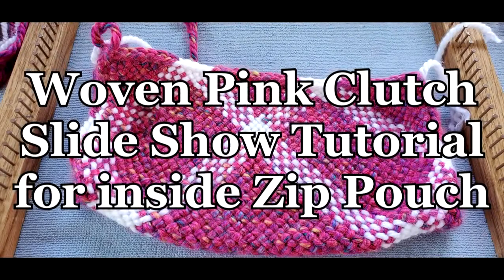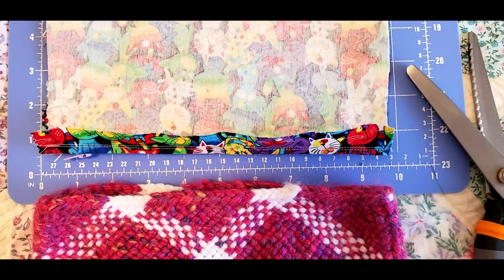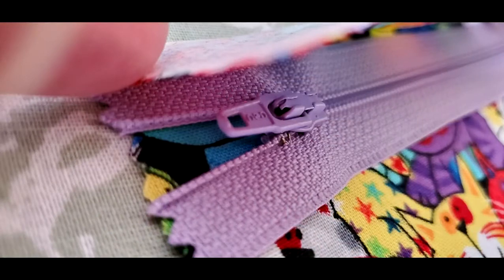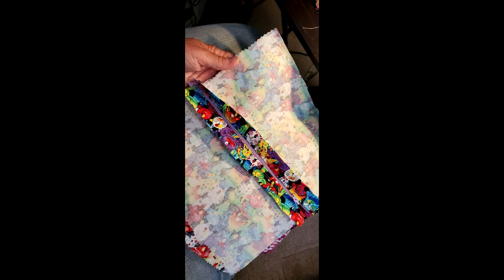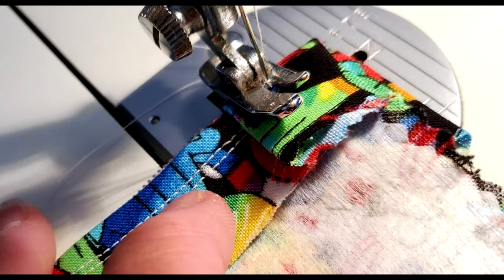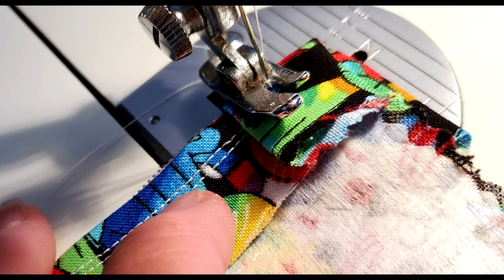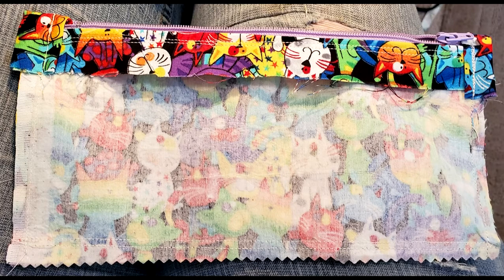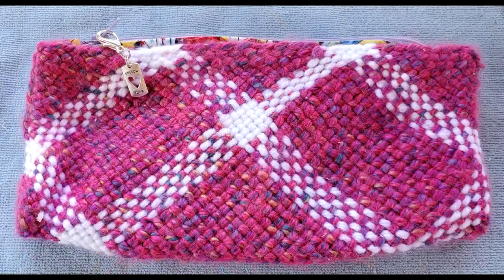Woven Pink Clutch Zip Tutorial - Continuous Strand Weaving Project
This is a quick zipper pouch tutorial for the Woven Pink Clutch. This is a voice-over, very quick slide show on how I made the inner zip pocket for the woven clutch in the companion video
I started by making a 12 inch square Continuous Strand Weaving for my clutch project. Then made a sewn inner lining with to complete it. I'm trying to find new ways to create useful items from woven squares, rectangles, and triangles from pin looms.

Please let me know if you want more videos like this in the comments below.